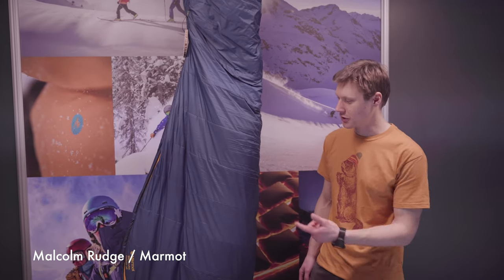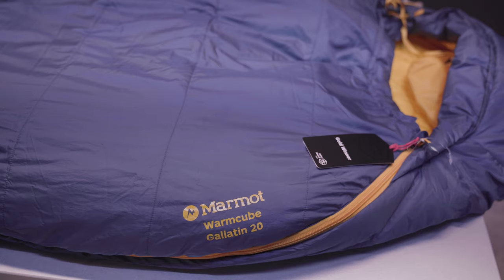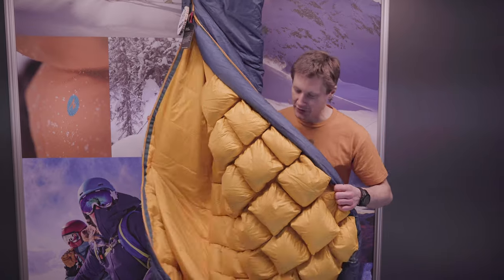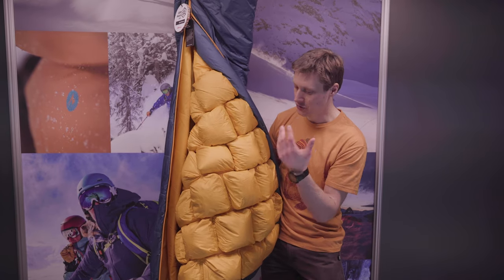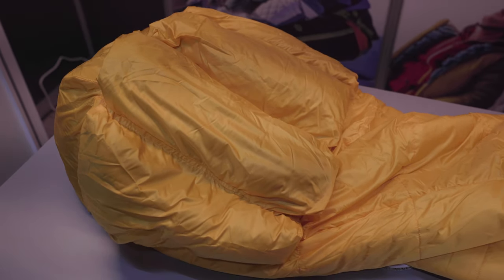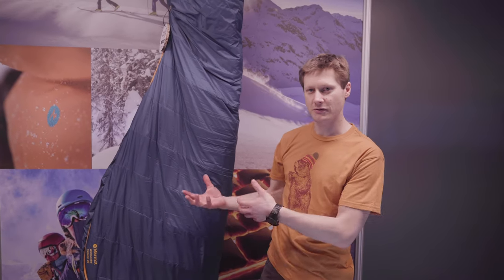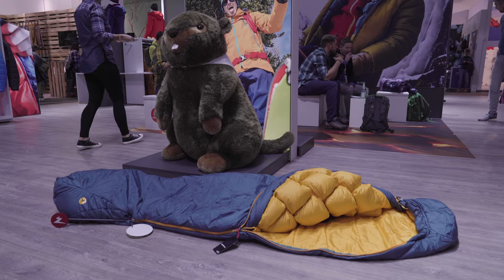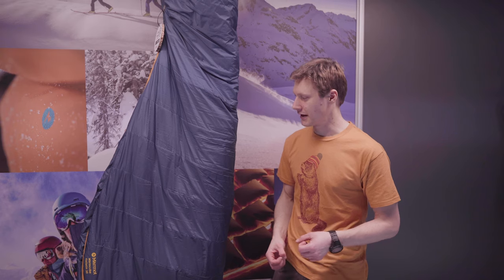Marmot Warmcube Gallatin Sleeping Bag [ISPO 2020]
Warmcubes are everywhere at Marmot - for example in their new Gallatin sleeping bag!